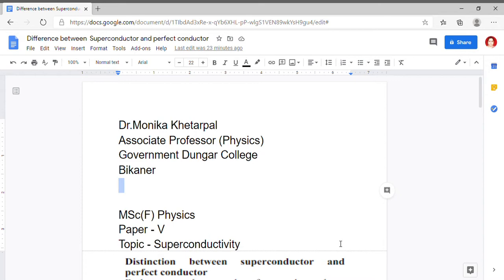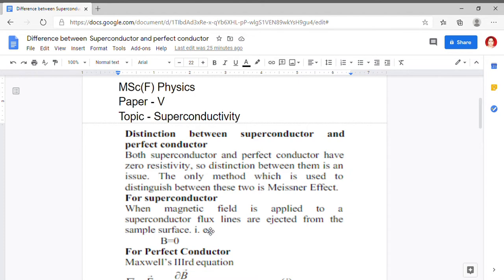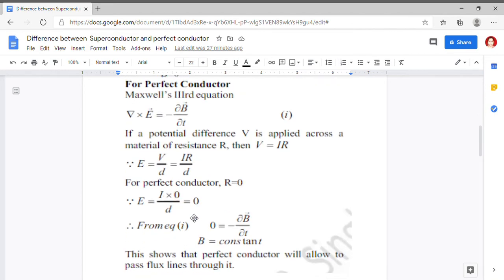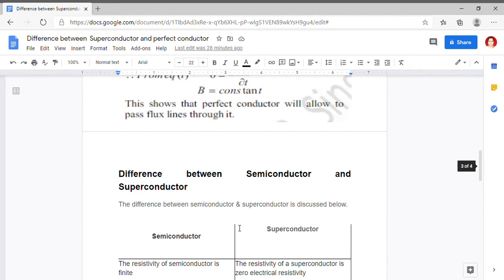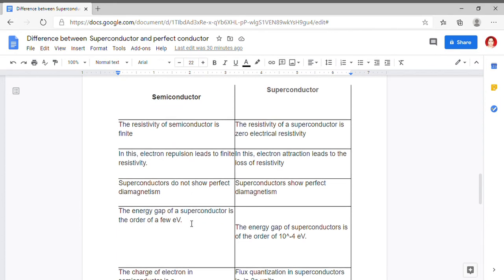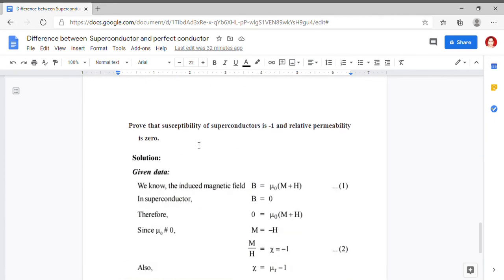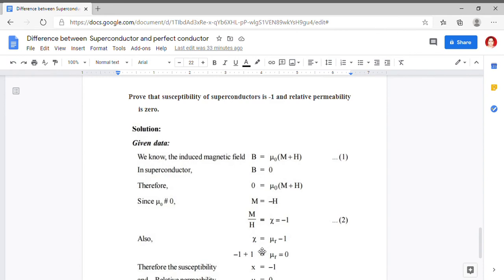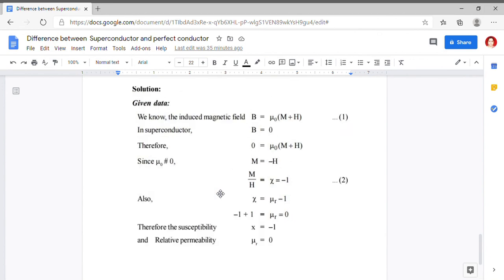Difference between Superconductor and perfect conductor | Dr.Monika Khetarpal